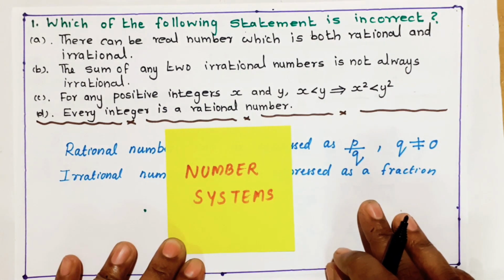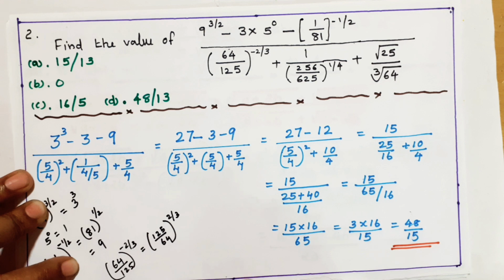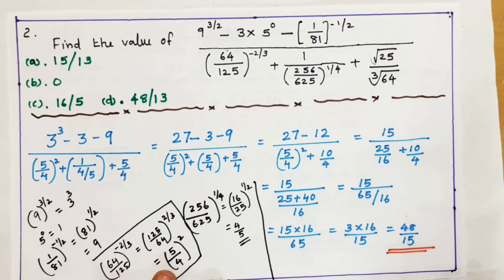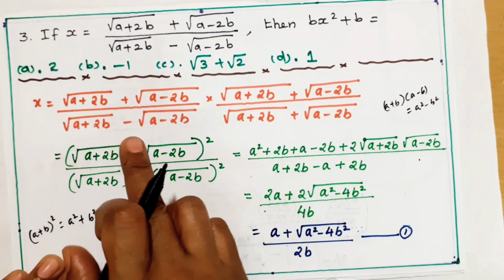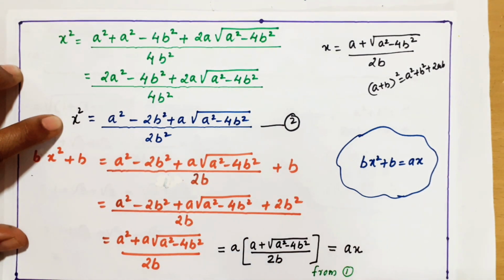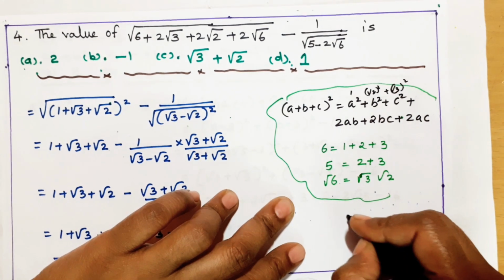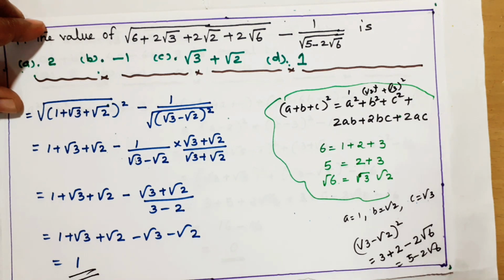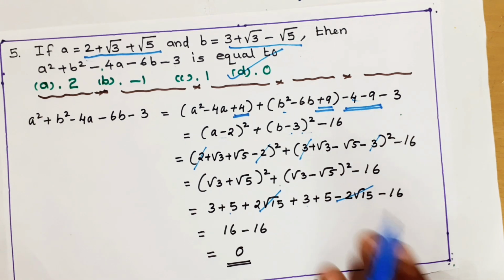IMO | NUMBER SYSTEM | CLASS IX MATHS PART - 1